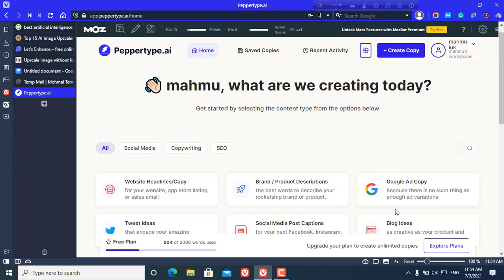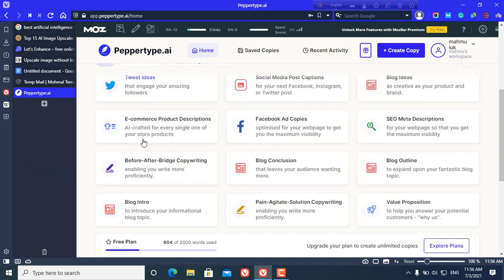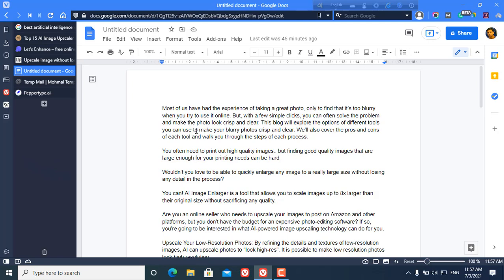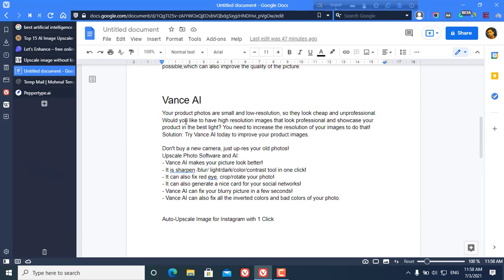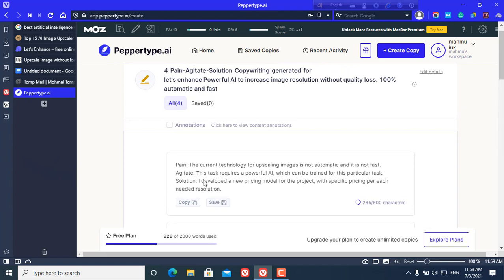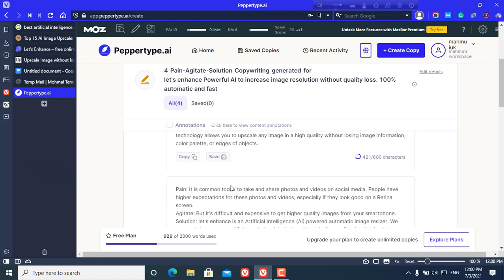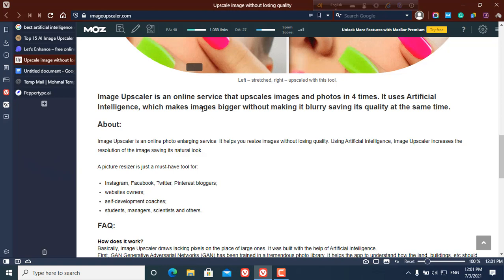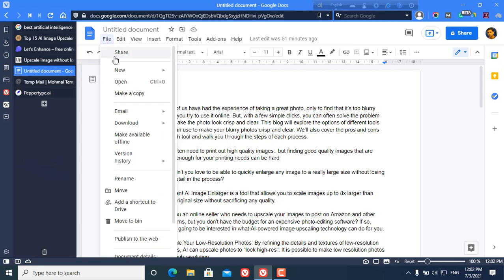Peppertype AI Review: How to Write blog post with Peppertype AI